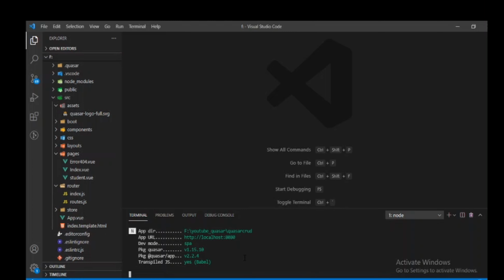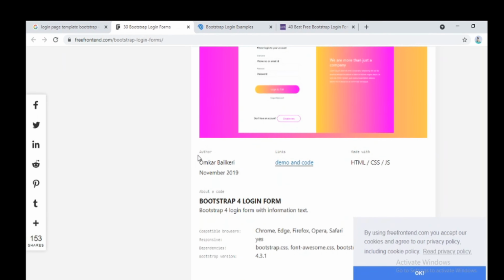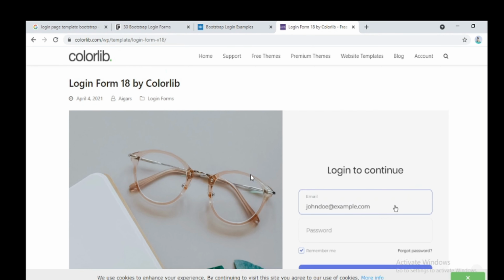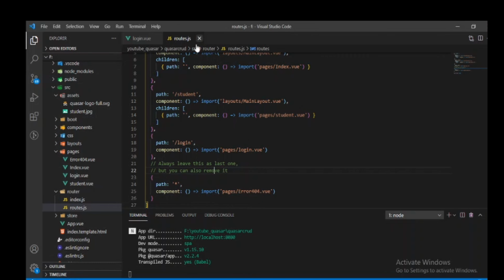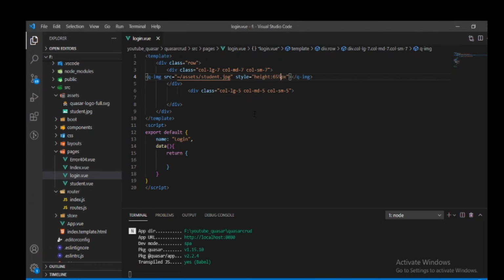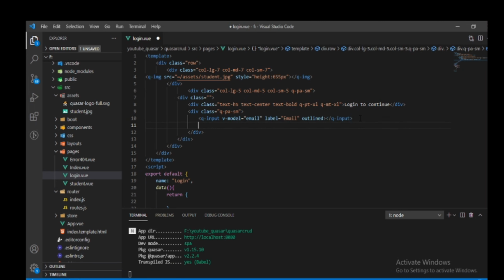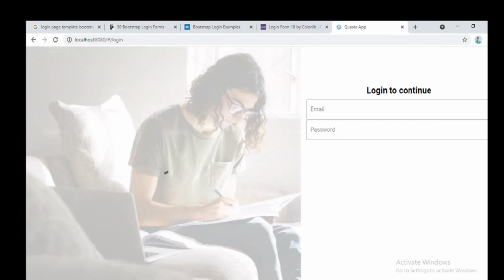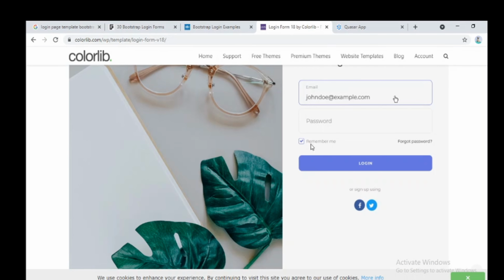How To Design Login Page UI IN Quasar(Vuejs)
In This Video i have demonstrated How To Select Login Page Template and Design it .In THis Series we will cover UI of Login page and validation in Quasar and connect it to flask rest api